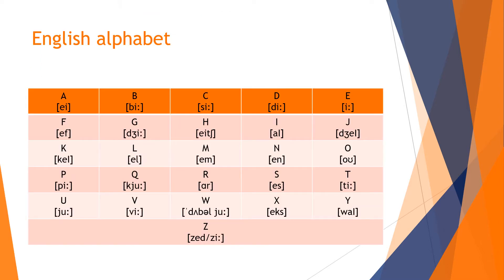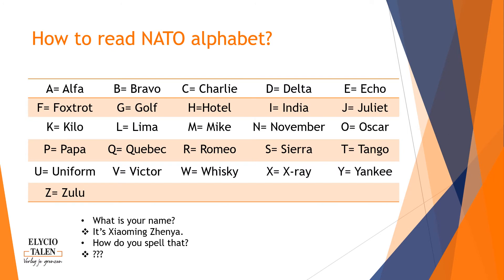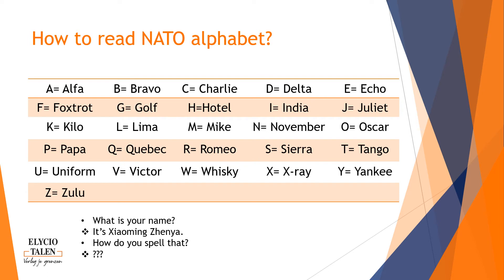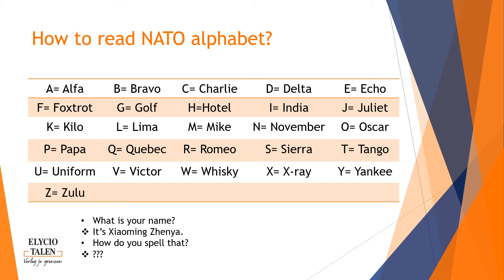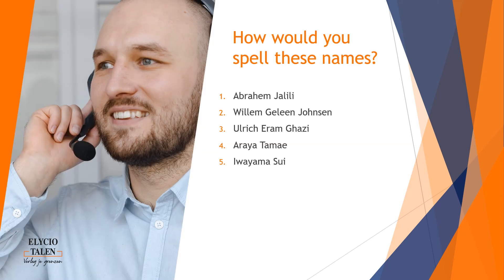De NAVO- Practical Steps for Success in Business English-Part 1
Vandaag nemen we jullie mee in het Engelse alfabet, de fonetische klanken en het internationale NAVO alfabet. De Alfa, Bravo, Charlie en Zulu zijn nog wel redelijk bekend, maar weet jij ook elke letter daar tussenin op te noemen?

Tip: Vergeet je geluid niet aan te zetten, taaltrainer Sina legt alles uit!